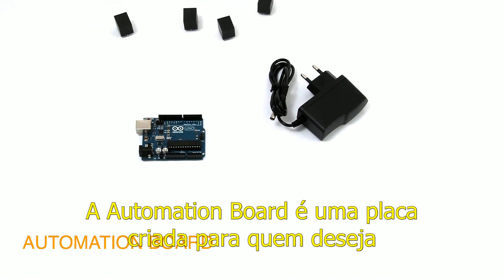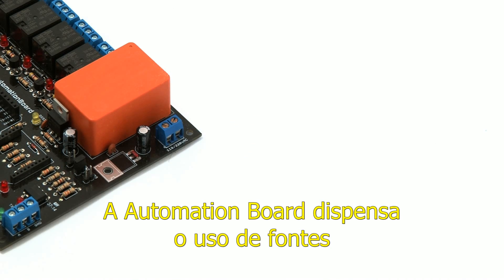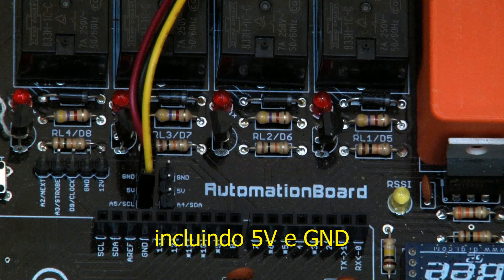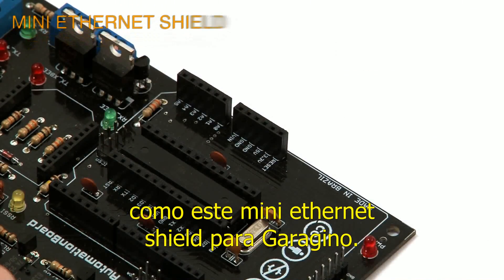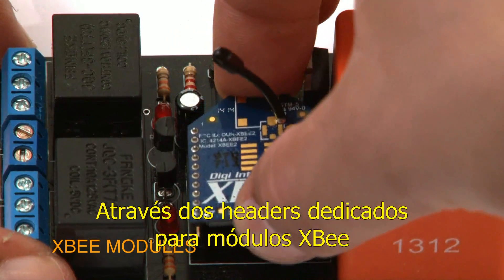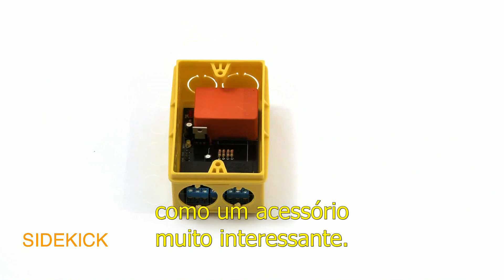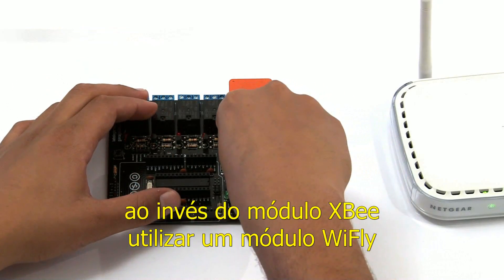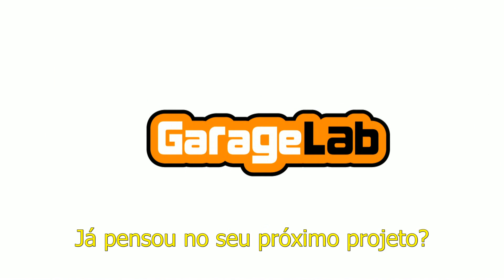AUTOMATION BOARD LEGENDADA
A Automation Board é uma placa criada para quem deseja desenvolver sistemas de automação utilizando a plataforma Arduino. Ela foi criada unindo-se tudo o que é necessário para um sistema completo de automação.

A Automation Board é uma placa 100% compatível com um Arduino UNO, possibilitando assim usufruir de toda a facilidade de programação que a plataforma e biblitecas Arduino oferecem.